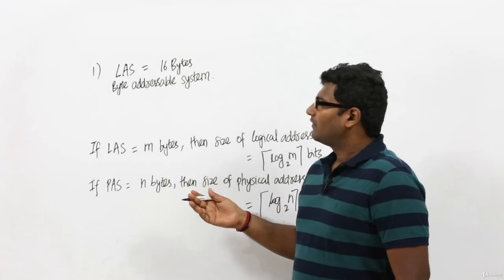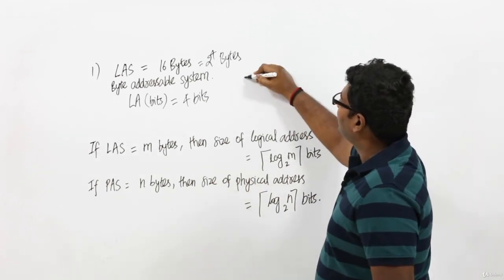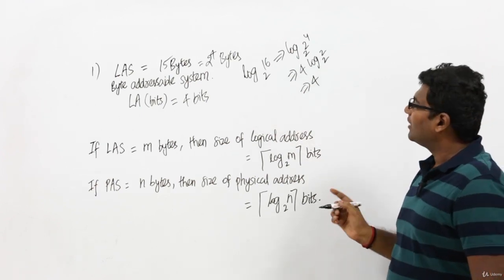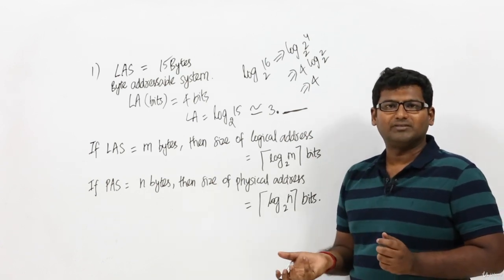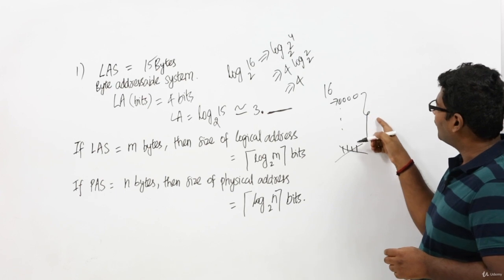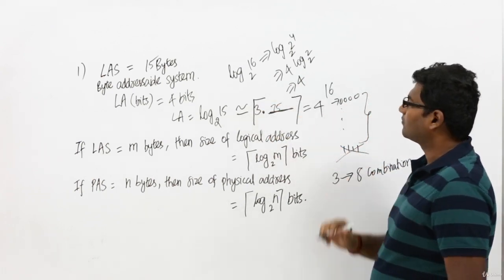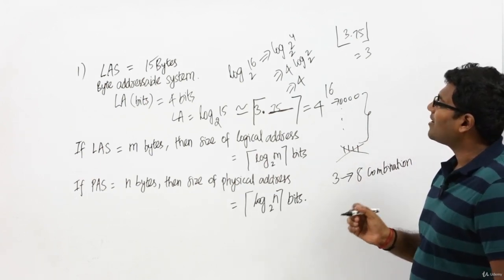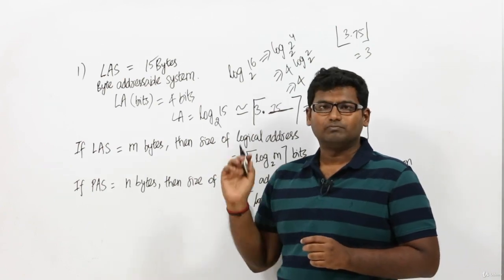8 Relation between LA,LAS and PA,PAS